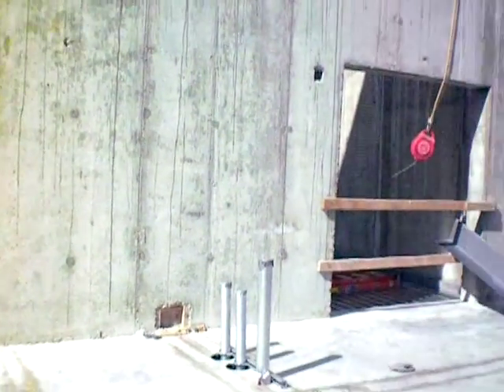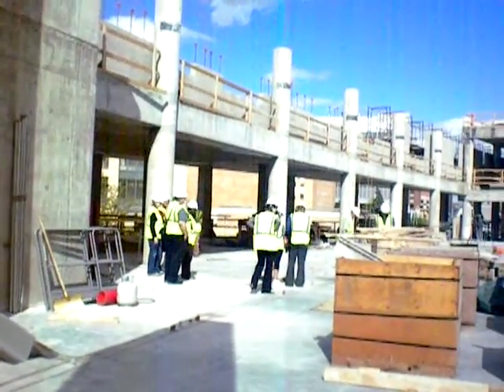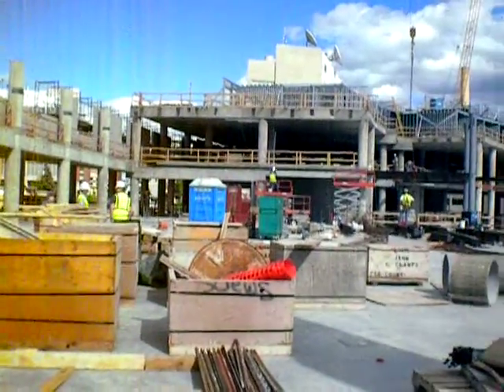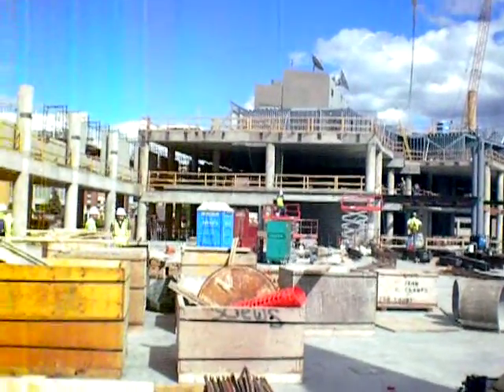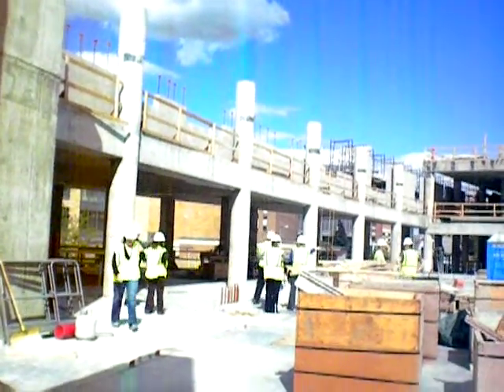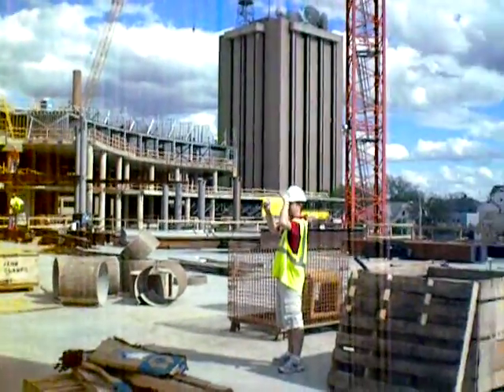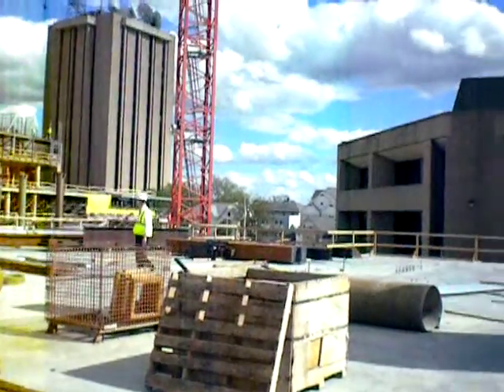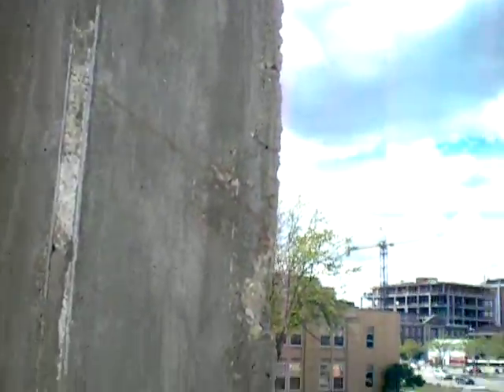Varsity Hall Looking East--May 2010